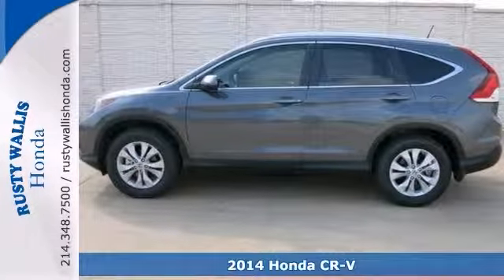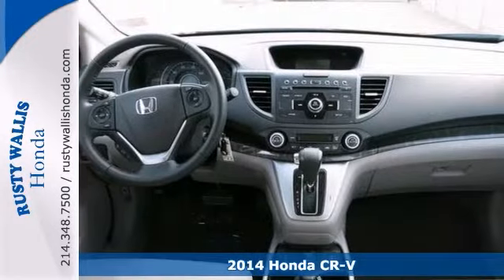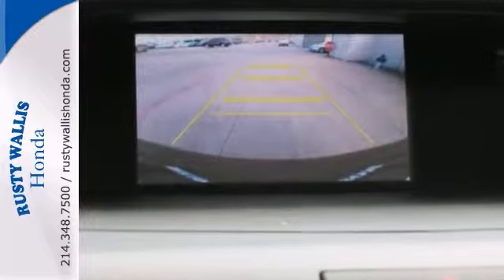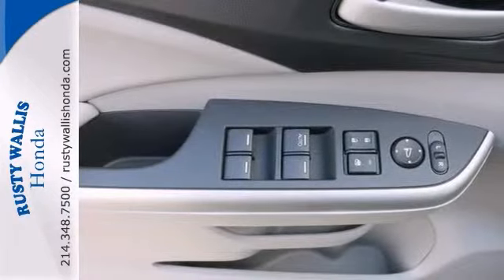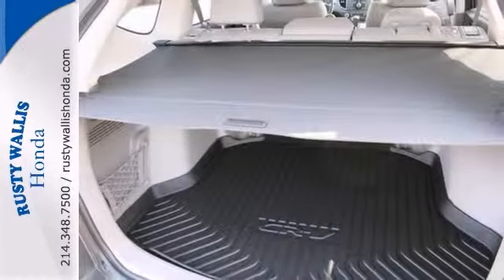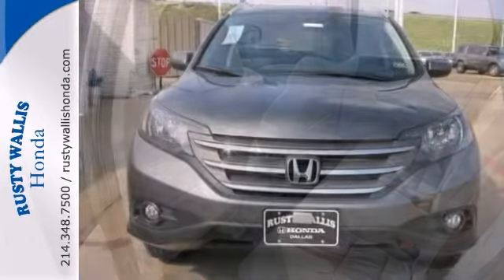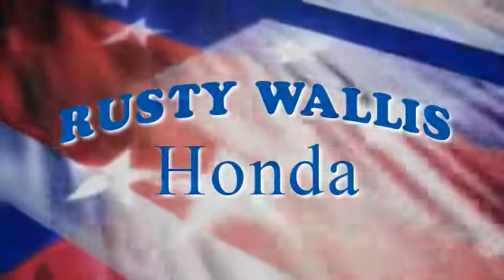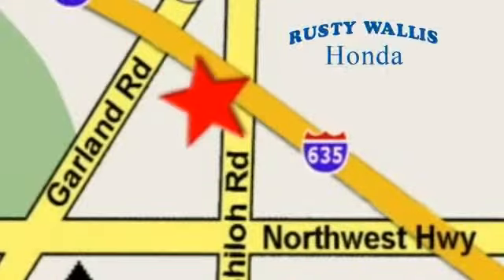2014 Honda CR-V Dallas TX Fort Worth, TX #141176 - SOLD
Year: 2014
Make: Honda
Model: CR-V
Trim: 5 Speed Automatic
Engine: 4 Cylinder
Transmission: 5 Speed Automatic
Interior: Gray
Stock #: 141176
My! My! My! What a deal! A great deal in Dallas! Welcome to Rusty Wallis Honda, family owned and operated for over 45 years. How would you like cruising off in this gorgeous-looking 2014 Honda CR-V at a price like this?

Address:
12277 Shiloh Road